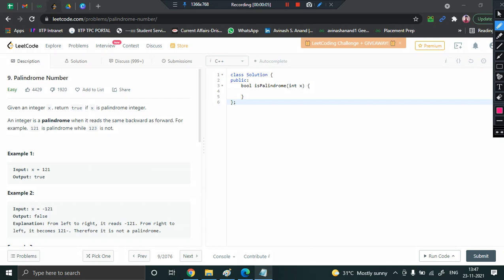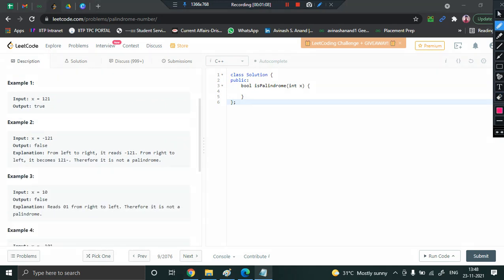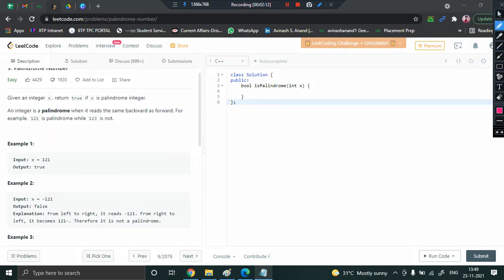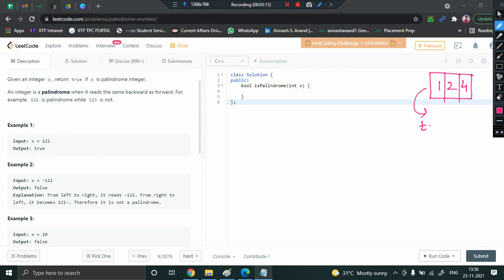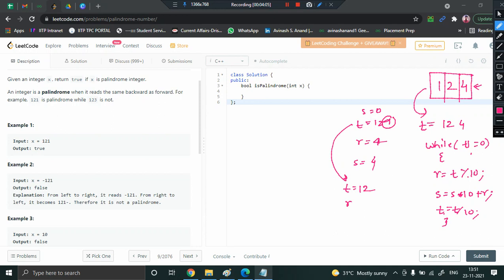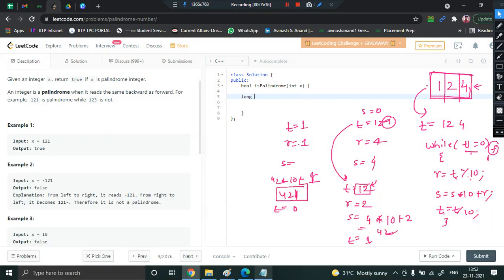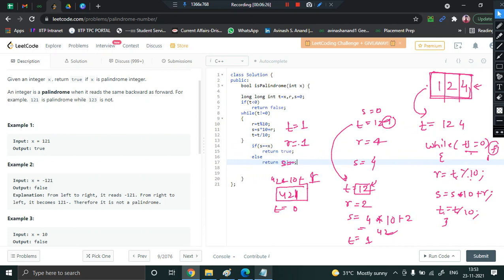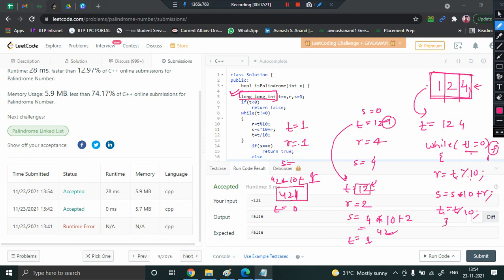9. Palindrome Number || Leetcode || Easy